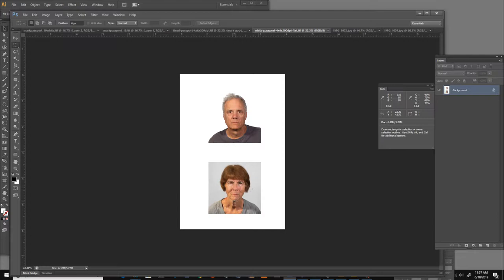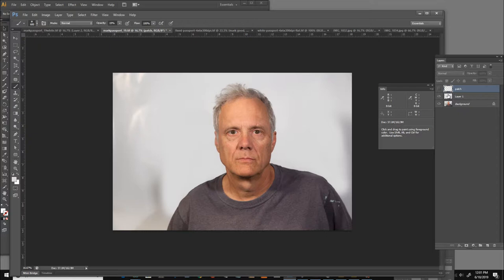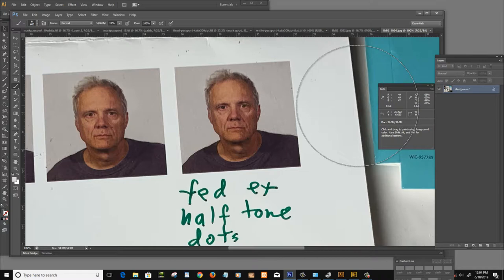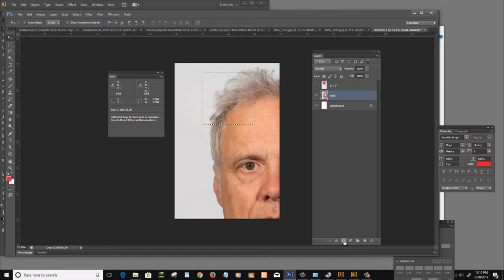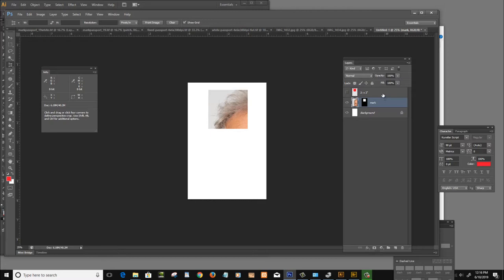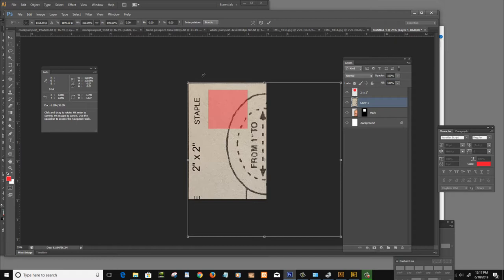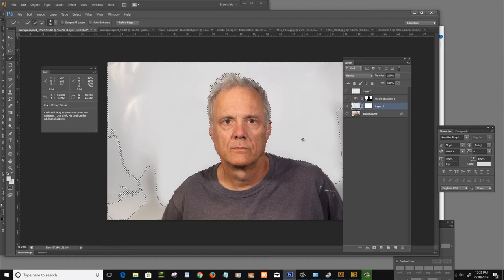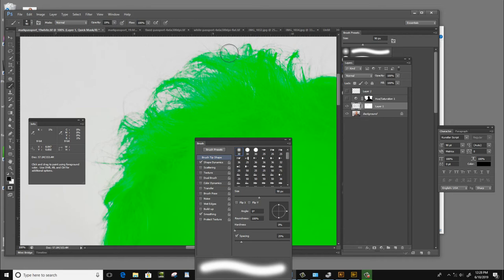DIY passport photo - photograph - edit - print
Take your own passport photo, edit in Photoshop and print at Walgreens for one dollar. I also explain my experience traveling to Canada and back with an expired passport. You will need to understand basic Photoshop skills.